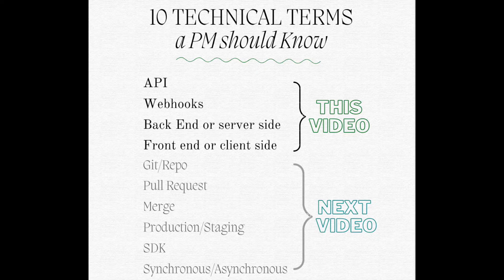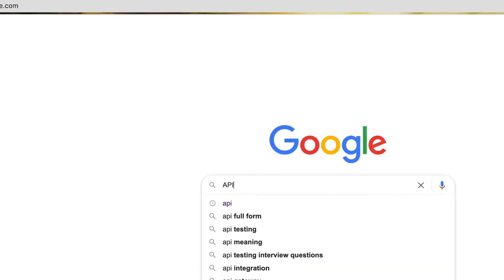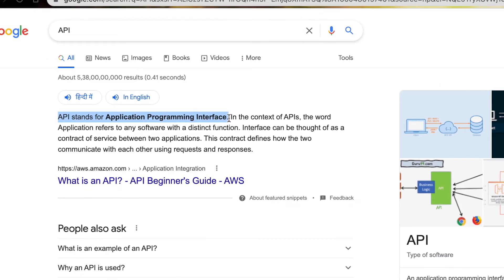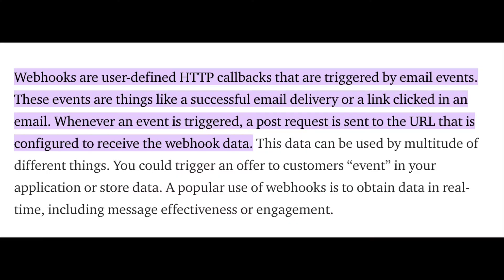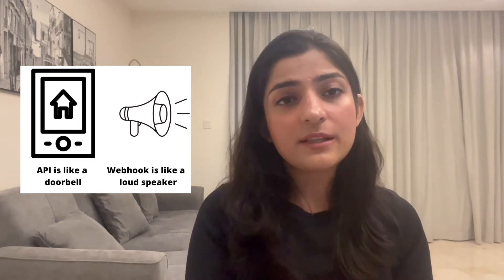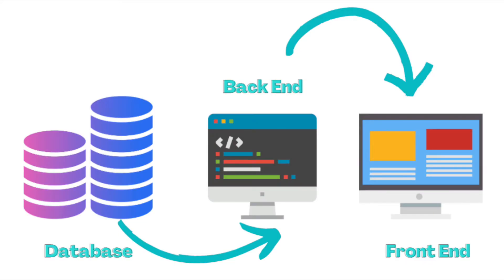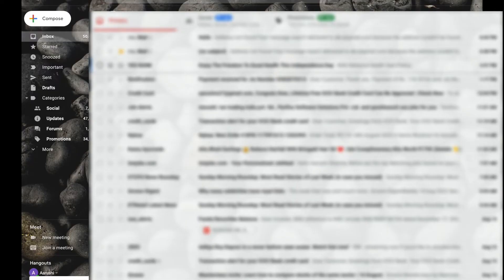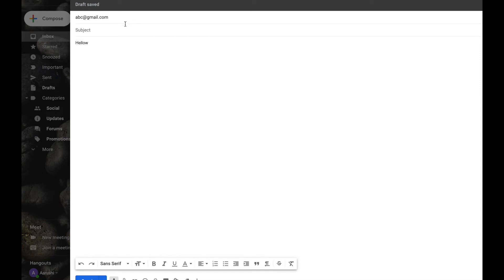10 technical terms for Product Managers | Technical Product Manager | Part 1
You got your first technical PM gig, but you're not sure if you have the technical skills to engage with engineers? Scared of technical terms? Finding it hard to understand what people around you are talking about? Want to become a technical product manager?

Many of us feel disengaged in the initial few months of our PM career, especially if we are coming from a non technical background. This video is a part of a series of videos where I'll try to explain a few key tech terms that every PM should understand. This will help you become a technical product manager!

Hopefully by the end of this series of 3 videos, you'll earn a lot of respect from your engineers!

2. Video 2: Tech terms explained (part 1/2) - this video

3. Video 3 : Tech terms explained (part 2/2)